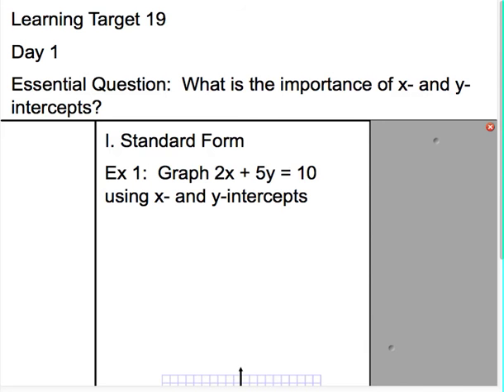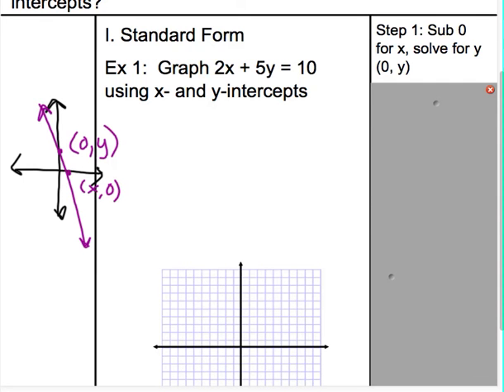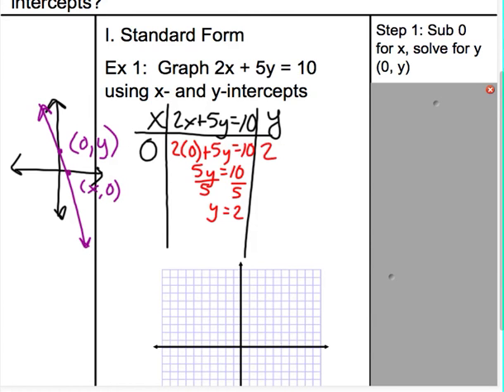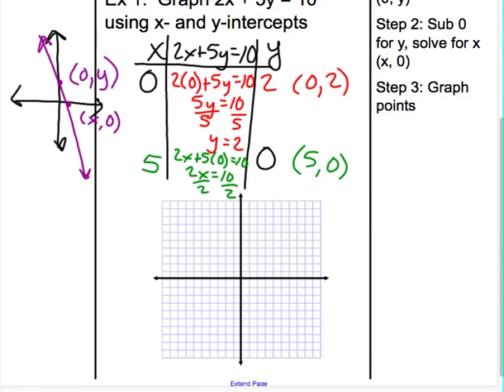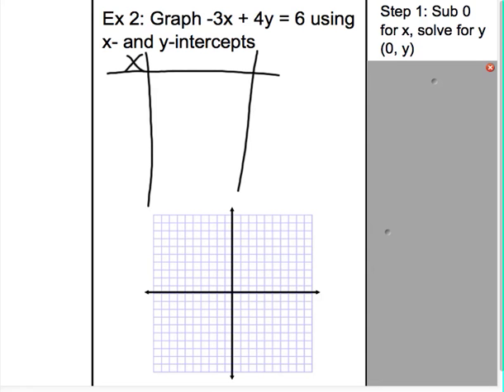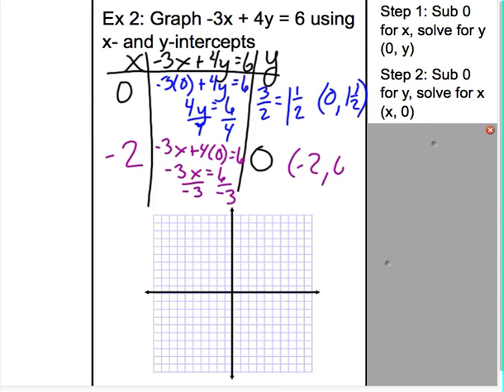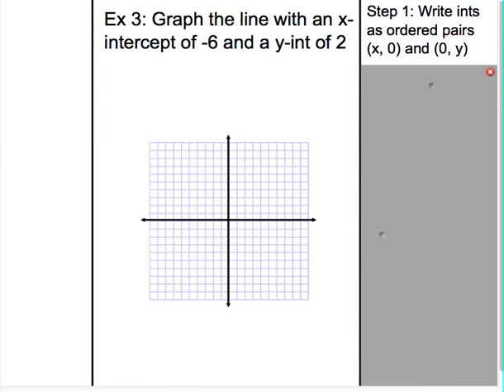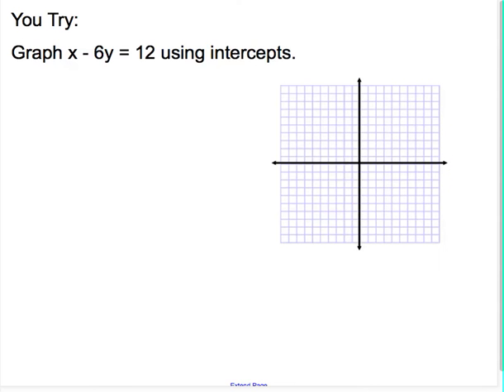Graph Standard Form Using Intercepts